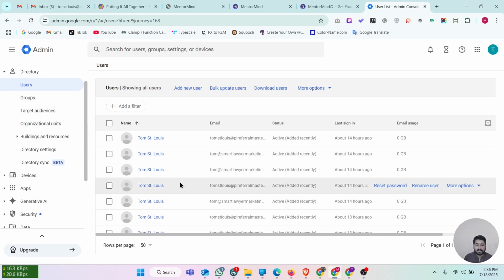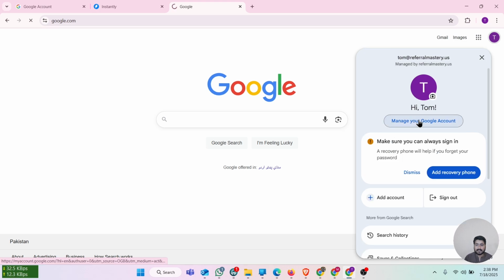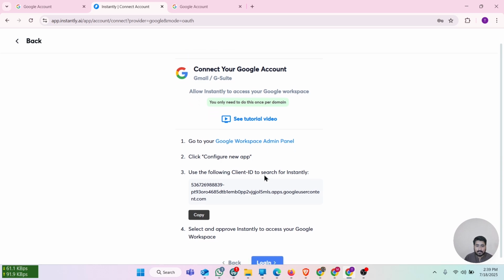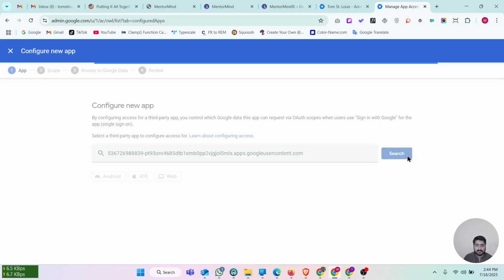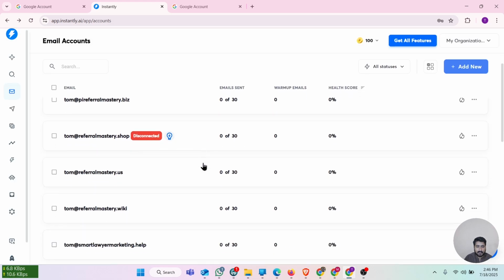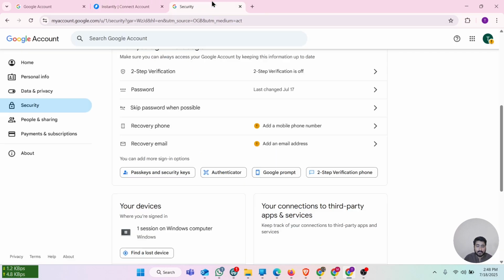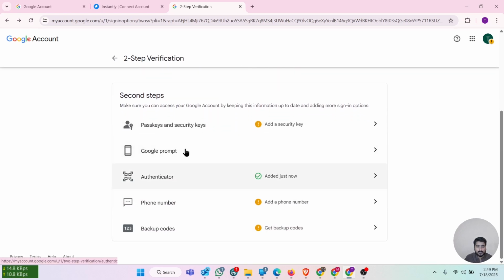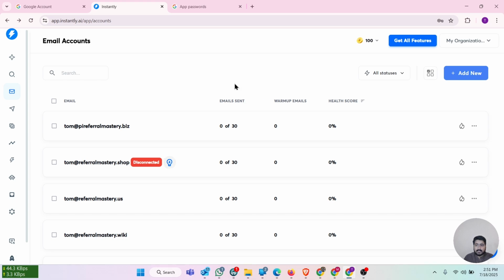How to Connect Google Workspace Gmail to Instantly | Step by Step guide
In this video, you’ll learn how to add your Google Workspace (Gmail) account to Instantly to start warming up your emails, send cold outreach, and configure advanced settings smoothly. Whether you're a freelancer, marketer, or business owner, this step-by-step tutorial will guide you through the complete integration process.

What you’ll learn:
🔹 How to access and manage users in your Google Workspace admin panel
🔹 How to connect Gmail to Instantly using OAuth or App Password
🔹 How to enable 2-Step Verification and create an App Password
🔹 Verifying if your account is successfully connected